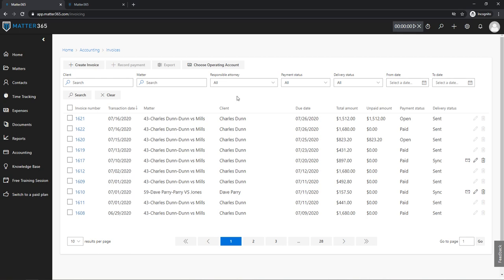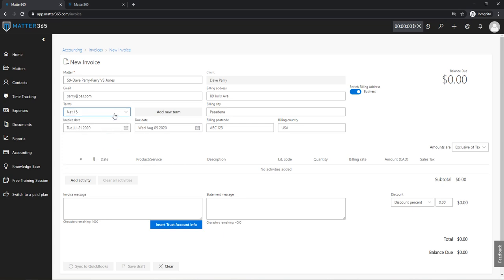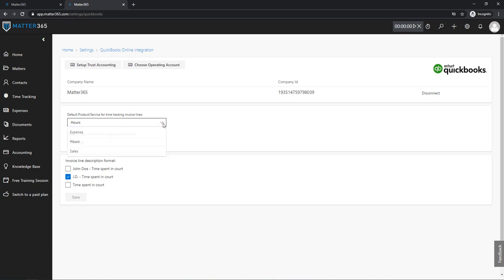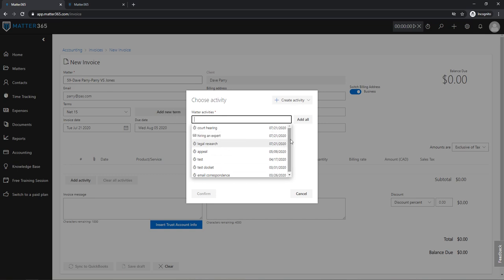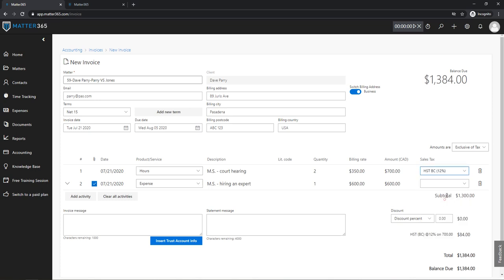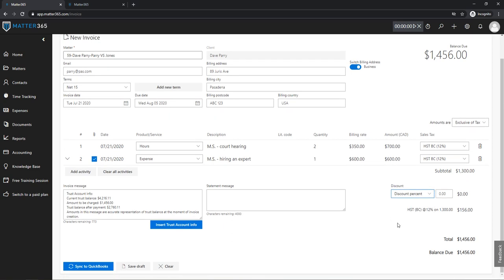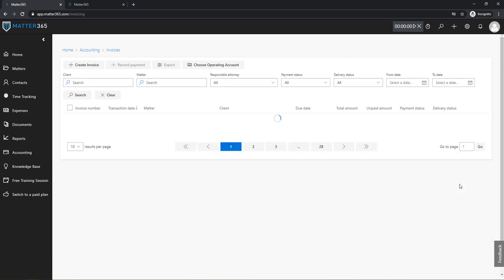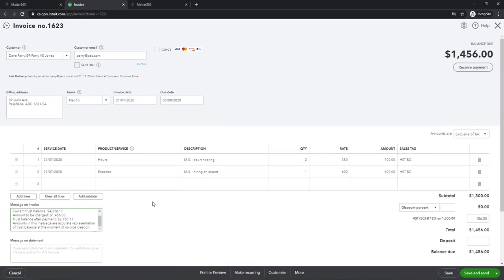Creating Invoices - Getting Started with Matter365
This video shows you how to create invoices with Matter365, the fully-integrated software that makes Microsoft 365 feel like it was built for law firms.

• Choose a matter you want to build from, and all client information appears
• Confirm client details and select from a list of term options
• Add invoice lines - our Matter365 settings and Quickbooks online integration makes this all easier
• Engage with clients through invoice and statement messages
• Sync invoices and send to clients with Quickbooks without leaving Matter365

For more help and knowledge base articles, visit our support

Interested in learning more? See what the experts have to say

Welcome to Matter365, the first legal practice management solution fully-integrated with Microsoft 365 and Microsoft applications. A perfect tool to leverage Office 365 for Lawyers, Matter365 allows you to easily create a matter, categorize your documents and email, and track and bill your time. Want to become an agile law firm? Curious if your current legal case management software is holding you back? Our matter management solution saves time, reduces administrative headache, and increases revenue, so you no longer need to search for legal software ever again.